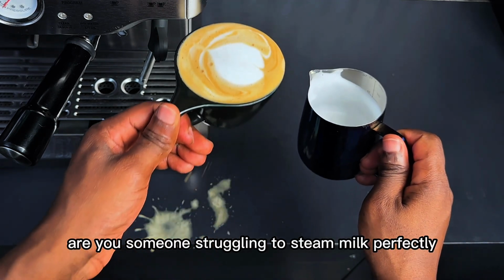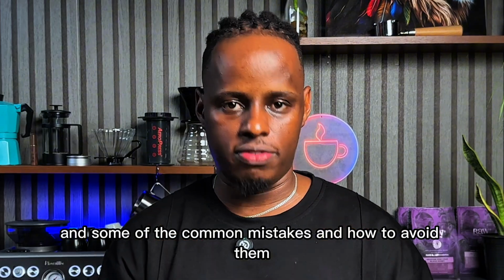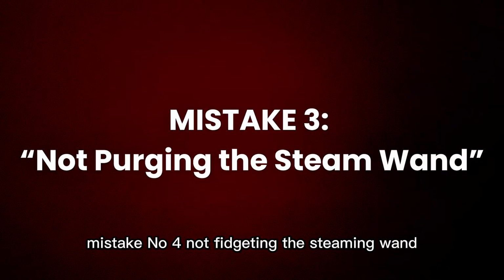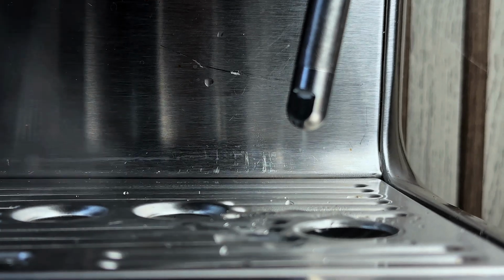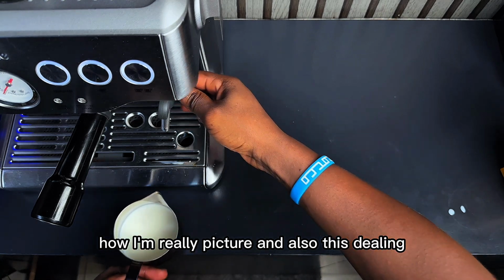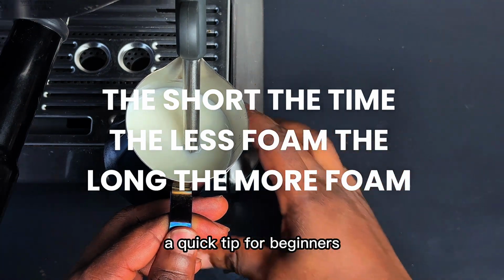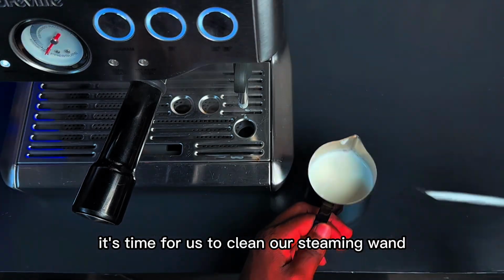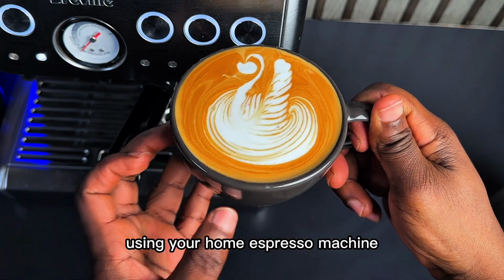Why 90% of Home Baristas FAIL at Milk Steaming?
Struggling to steam milk with your home espresso machine? In this video, I’ll show you exactly how to steam silky, café-quality milk using the Breville Barista Express — even with low steam pressure. We’ll cover the most common steaming mistakes and how to fix them, plus a step-by-step live demo from start to finish. Perfect for beginner baristas and coffee lovers learning at home!

✅ Whether you want to create perfect microfoam for latte art, make cappuccinos or flat whites — this guide will help you master milk steaming once and for all.

👉 How to Steam Milk on a Commercial Espresso Machine (La Marzocco Guide)

💡 Tools Used in This Video:
Breville Barista Express Espresso Machine
12oz Milk Pitcher
Whole Cow Milk
Digital Thermometer (Optional)